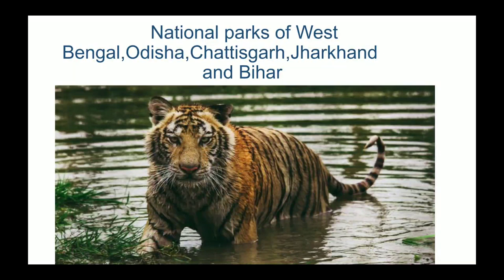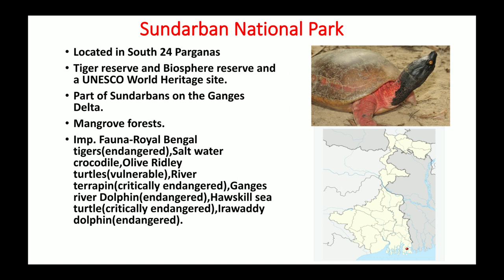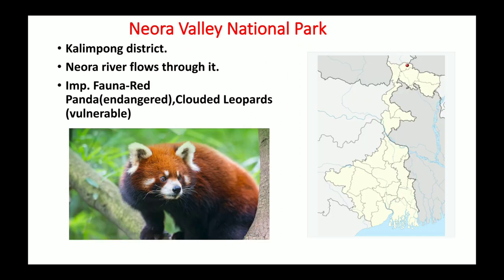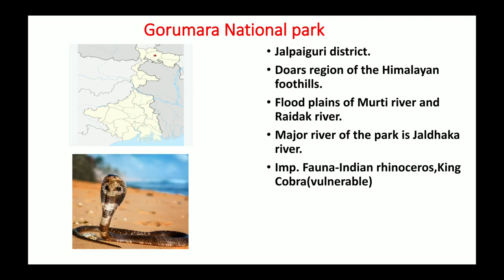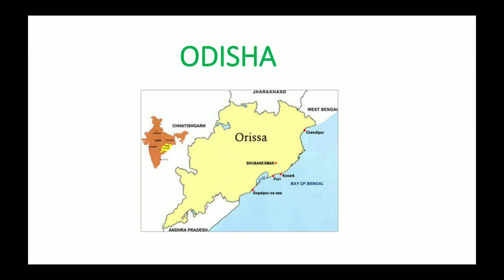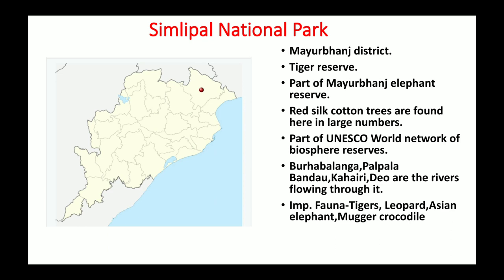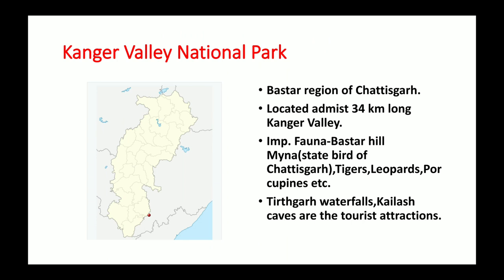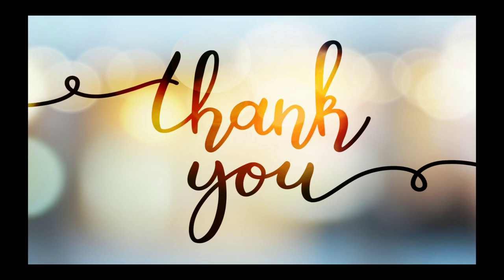NATIONAL PARKS IN INDIA FOR UPSC AND OTHER COMPETETIVE EXAMS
NATIONAL PARKS FOR UPSC AND OTHER COMPETETIVE EXAMINATIONS||WEST BENGAL,ODISHA,JHARKHAND,BIHAR,CHATTISGARH||